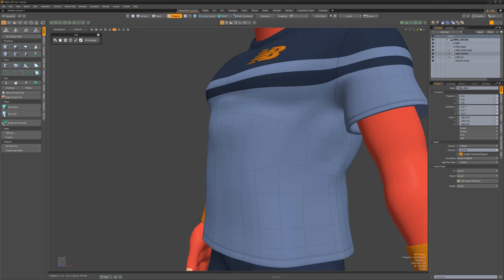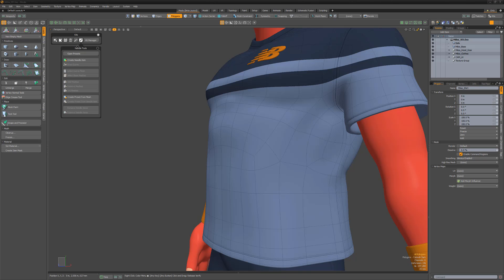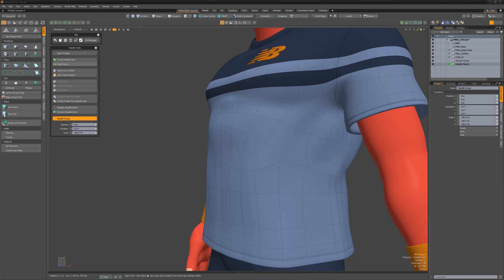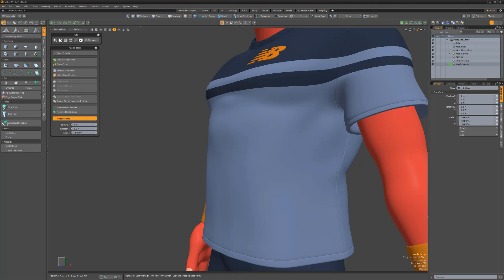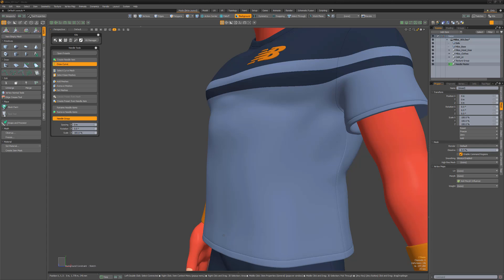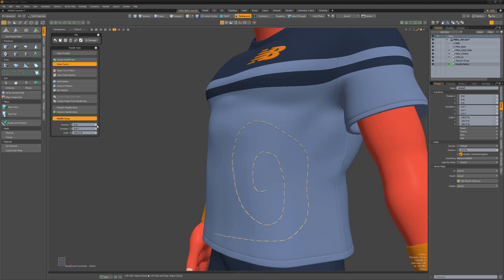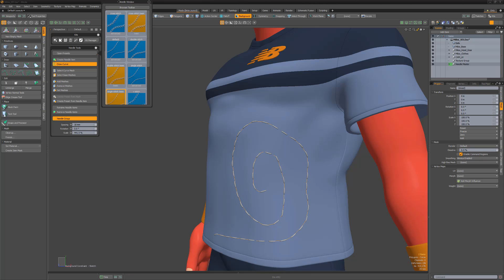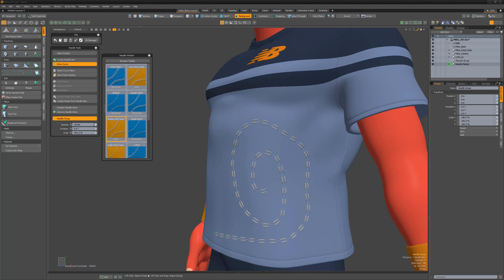MODO | Needle Kit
This video is a quick introduction to the Needle Kit for MODO, which is designed to make creating and managing stitches in MODO a trivial task.